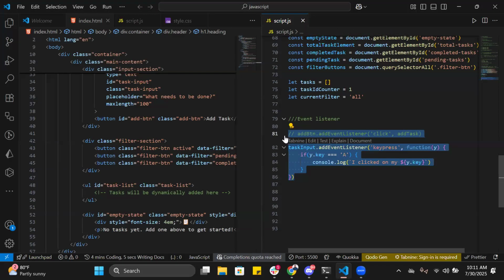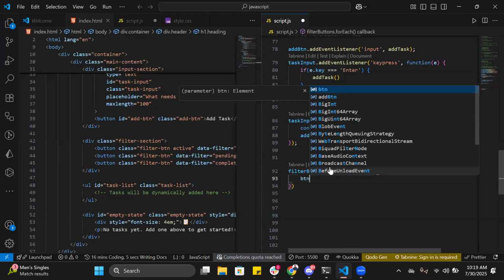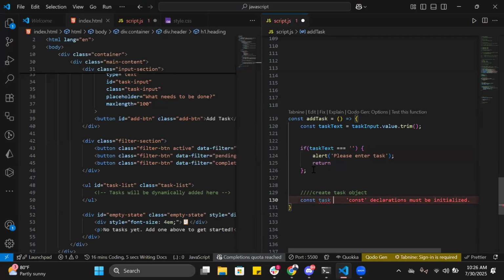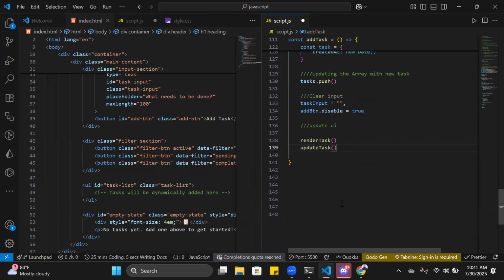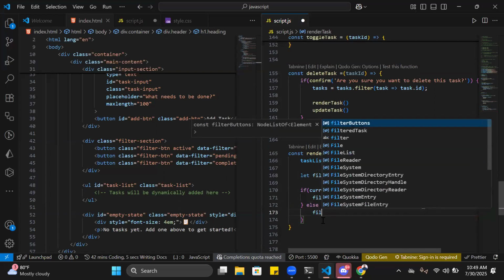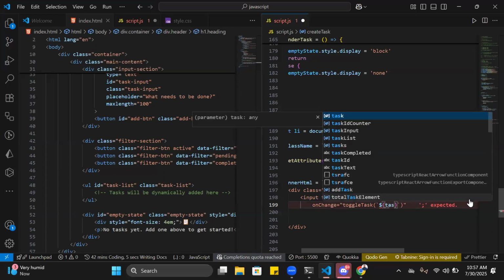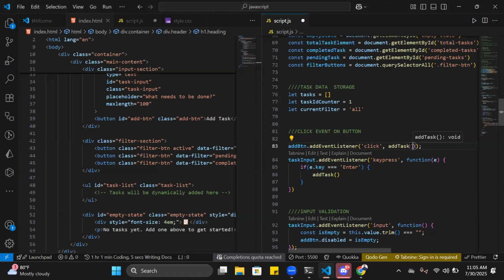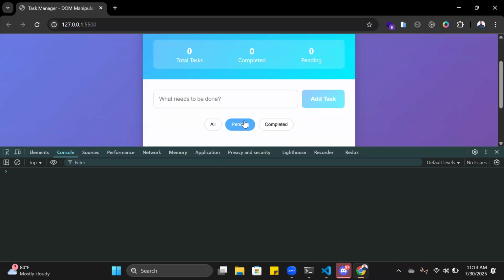KodeCamp 5.0 Beginner Frontend Class 15 - Building a Task Manager App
Building a Task Manager App